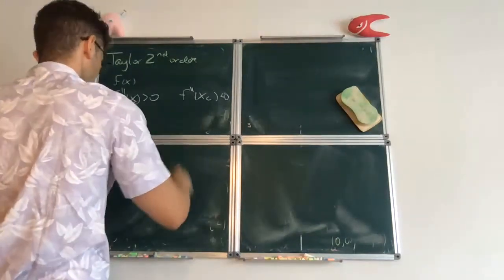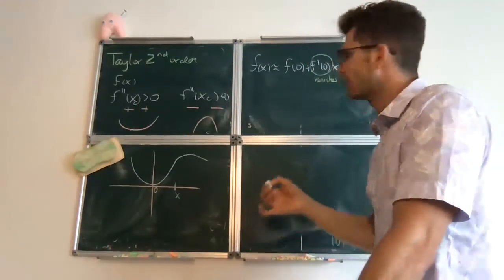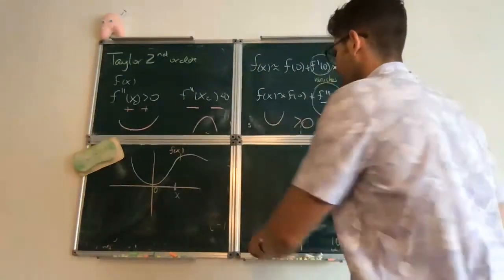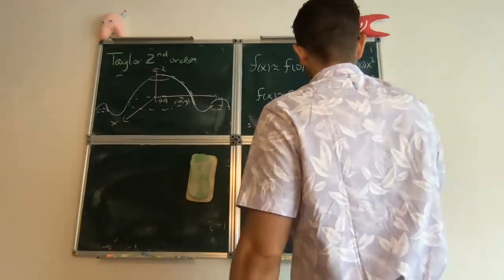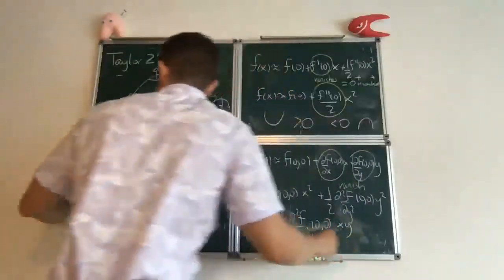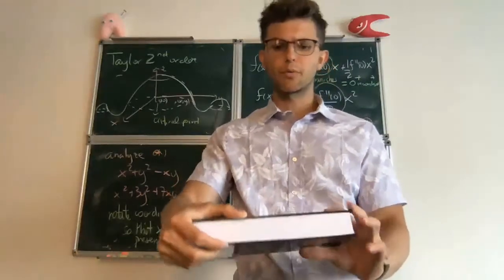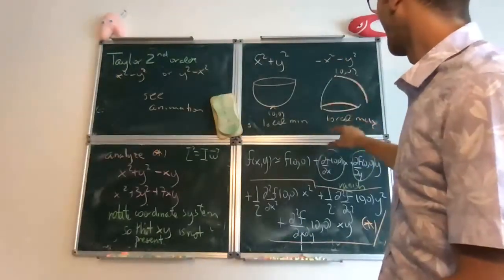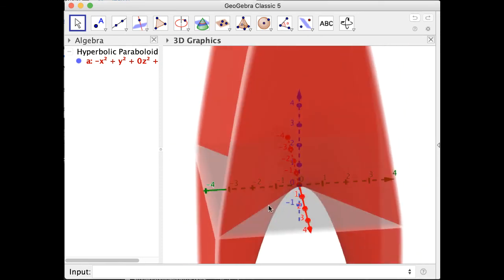Taylor's Theorem: Second Order Approximation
The second order taylor approximation is explained, and how it can be used to understand the second derivative test. It corresponds to page 1 on the pdf